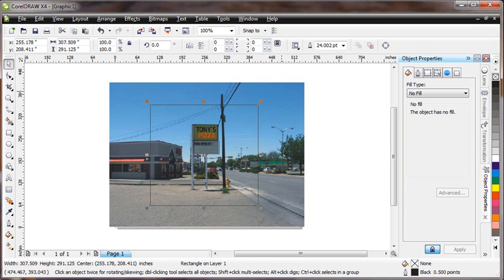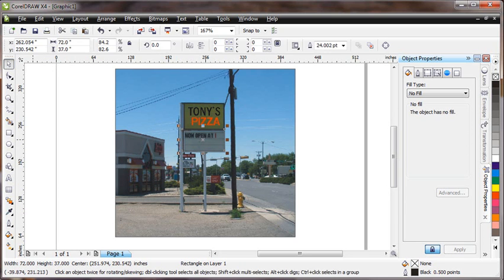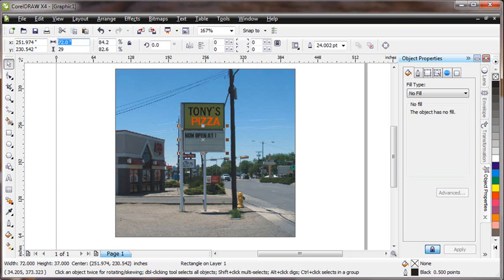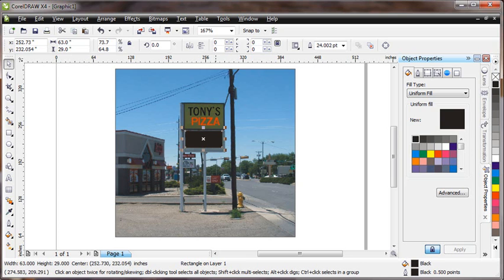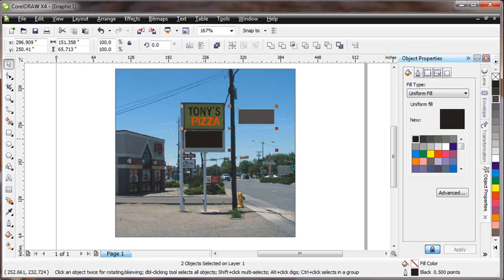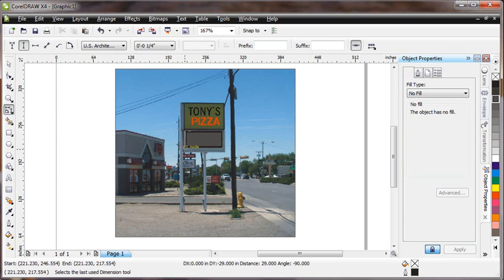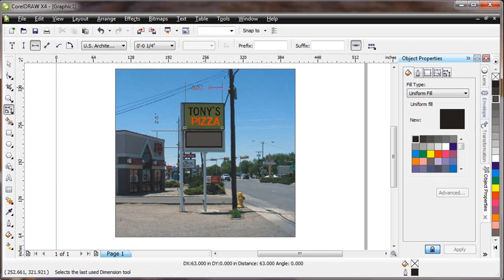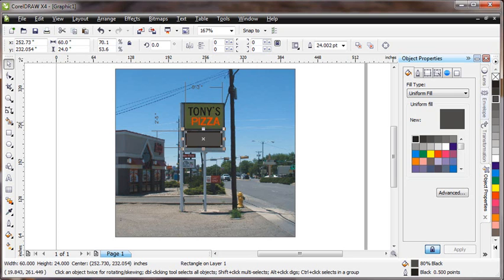McTutorial-Scale_Photo-02.wmv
Part 2 How to scale photos in Corel Draw